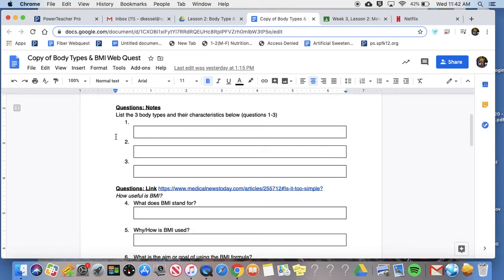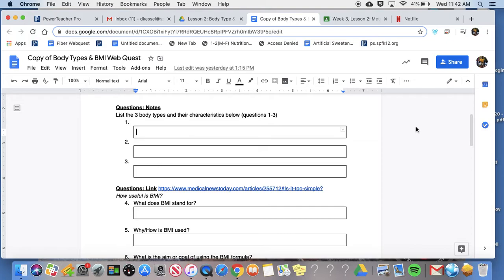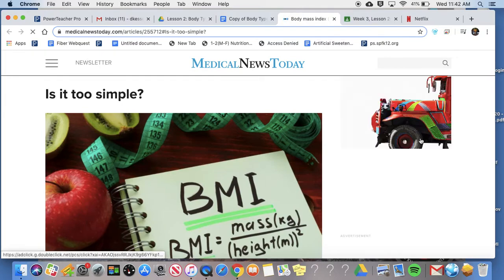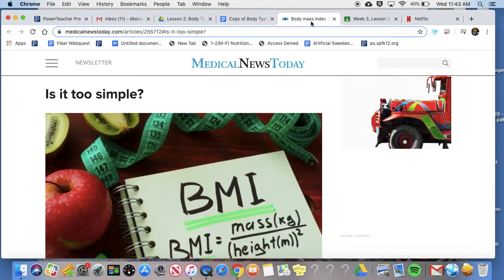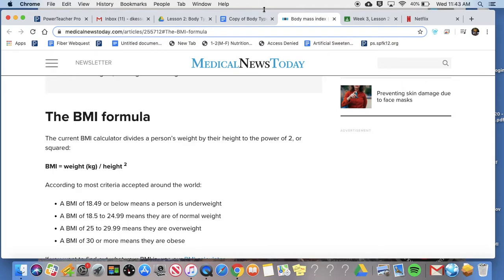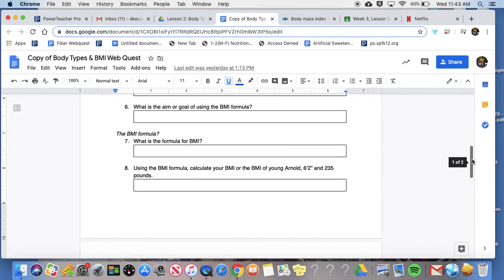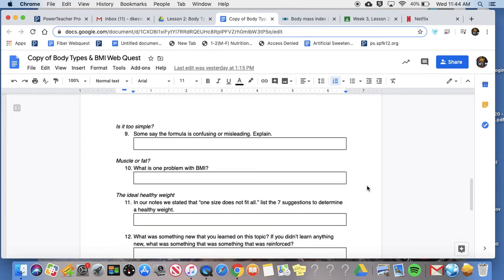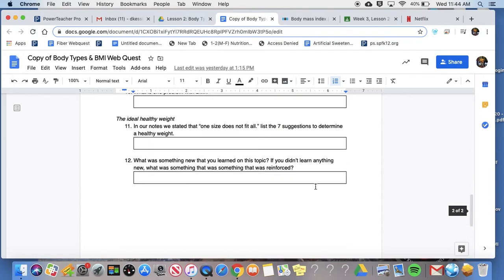Body Type & BMI Web Quest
Recorded explanation of web quest